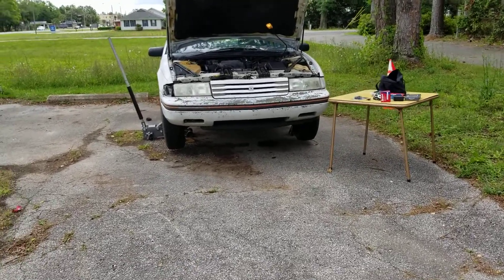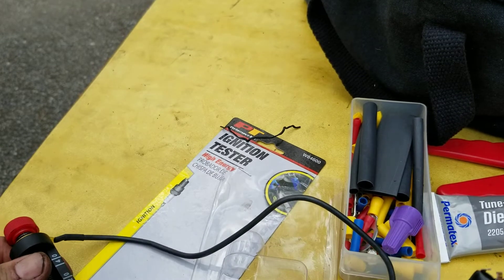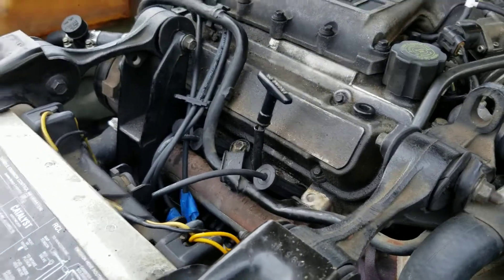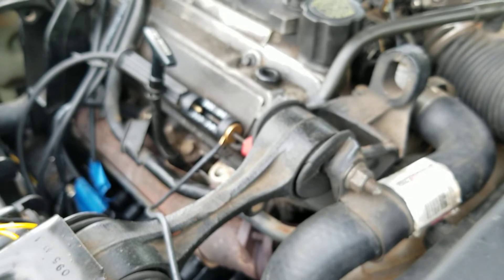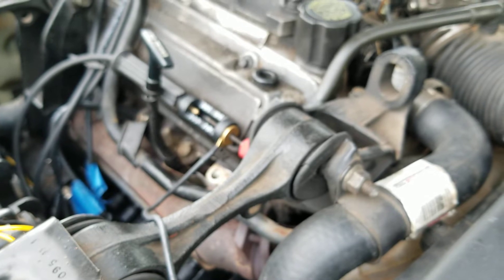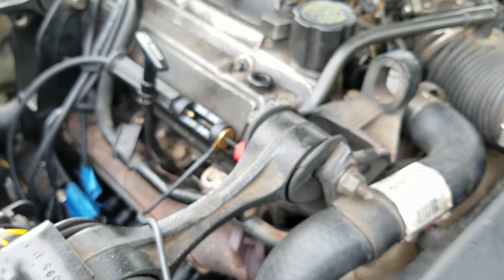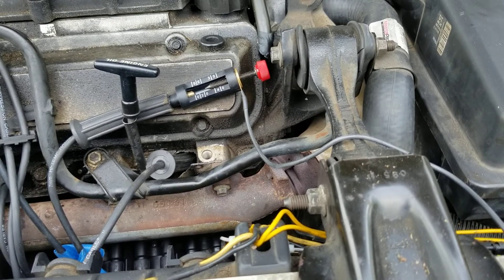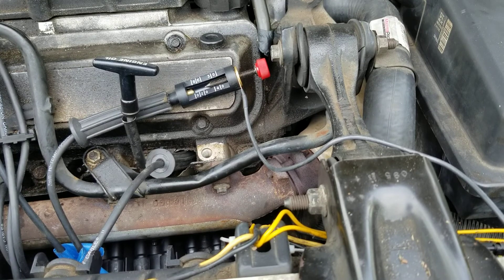how to tell you are getting spark up to your spark plug using a Performance Tool ignition tester